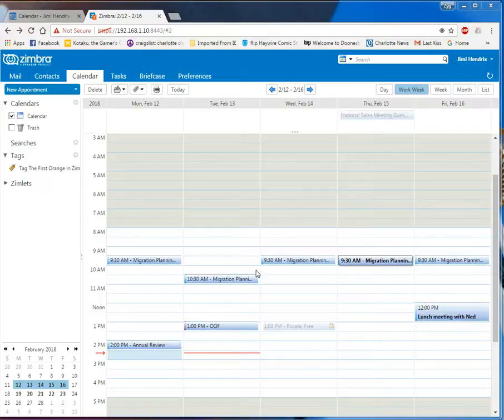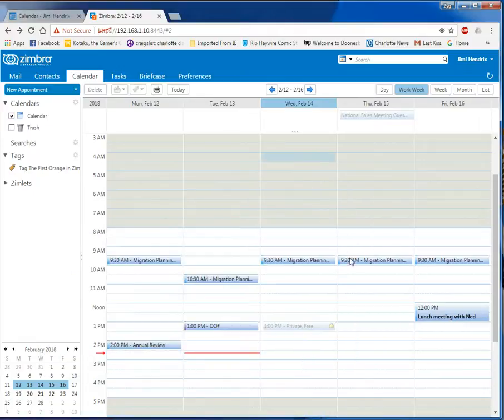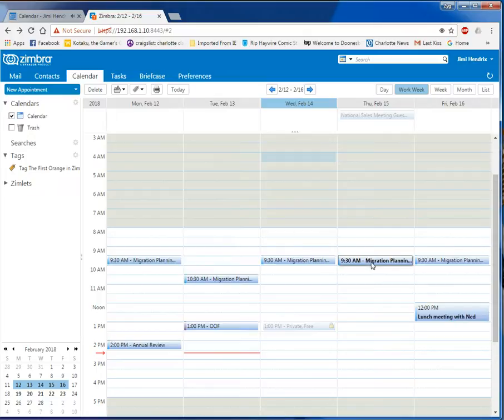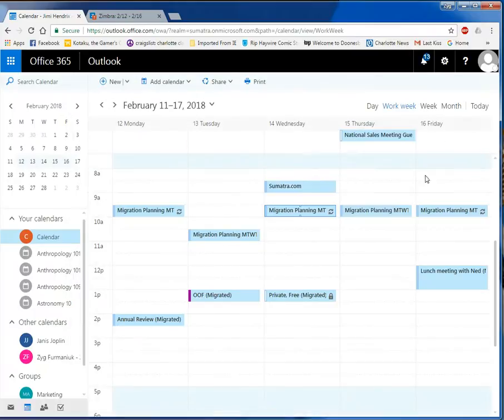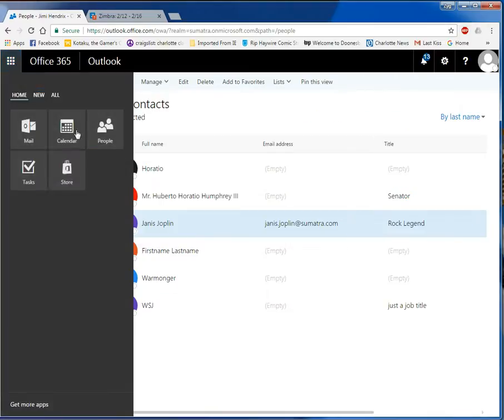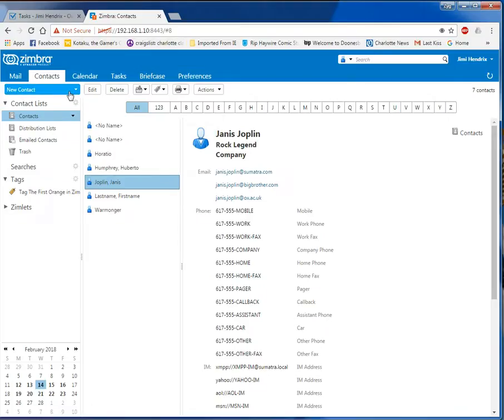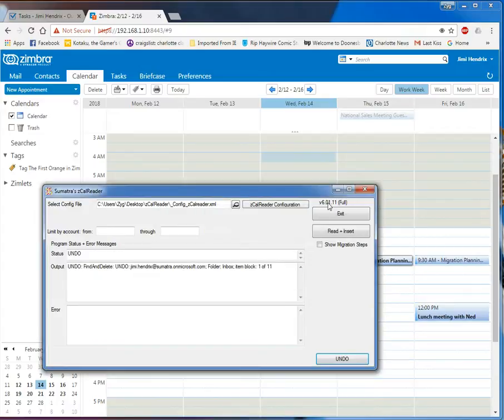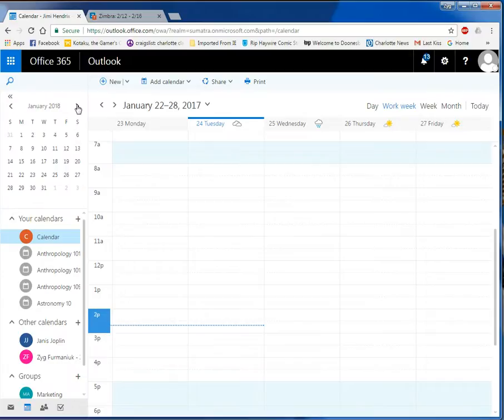Zimbra to Office 365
Demonstrating full-state calendar migration from Zimbra to Microsoft Office 365.  Meetings stay meetings with all recurrences, responses, and resources intact.